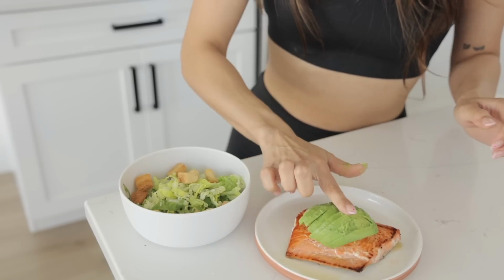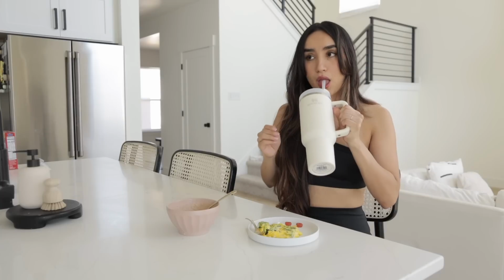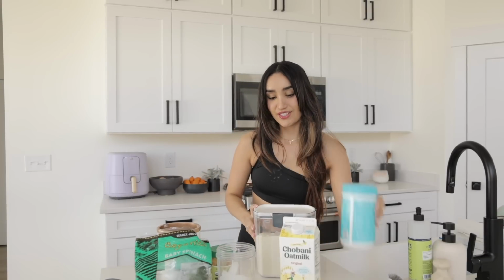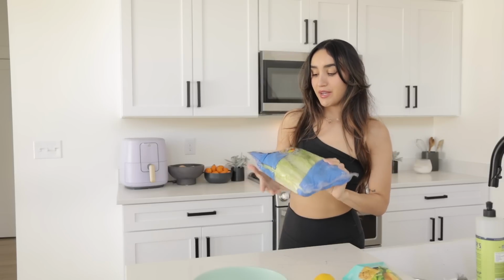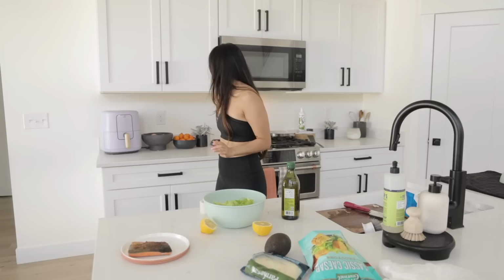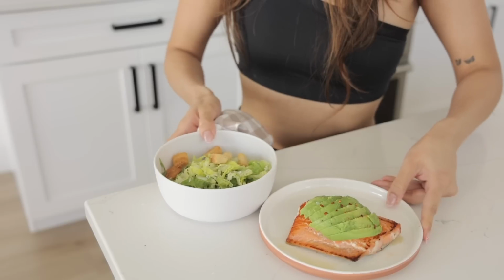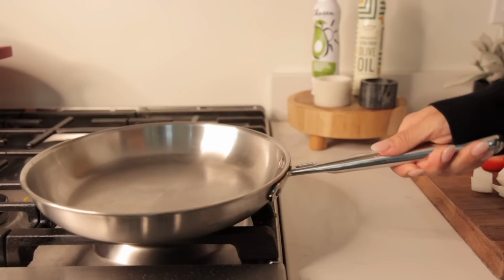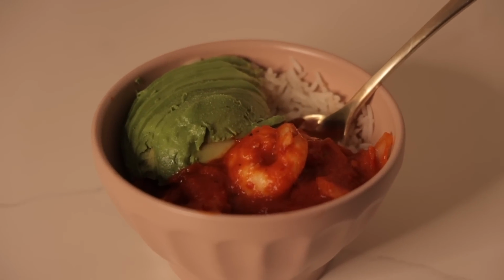What I Eat In a Day TO STAY FIT & Gain Muscle 💕 MOM, KIDS & TODDLER Meal Ideas 2023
Links for the new things in my home

LARGE IRREGULAR MIRROR

CANDLE HOLDERS

MATTE BLACK JAR CANDLE

OLIVE TREE

ROUND DARK GREY PLANTER

SHERPA PUMPKIN PILLOWS

SKELETON EMBRIODERED PILLOW

BROOM WITH LIGHTS

LARGE MR. BONES

TERRACOTTA PUMPKINS

TERRACOTTA JACK O LANTERNS

BROWN THROW BLANKET

WHITE VASE

TARGET VASE

BLACK TRIVET

 Lizabeth Rebecca what i eat in a day while breastfeeding what i eat in a day what i eat sahm ilovebeingamommy